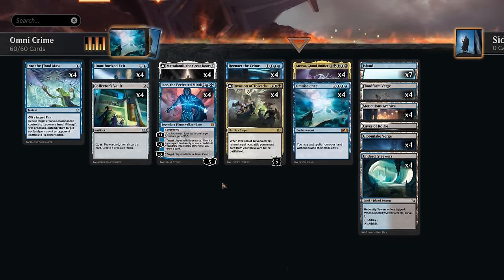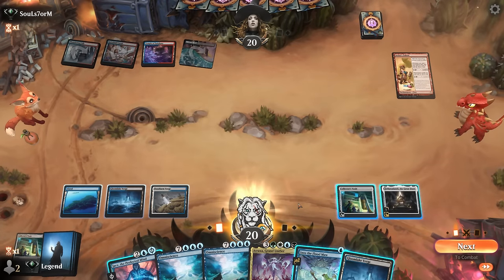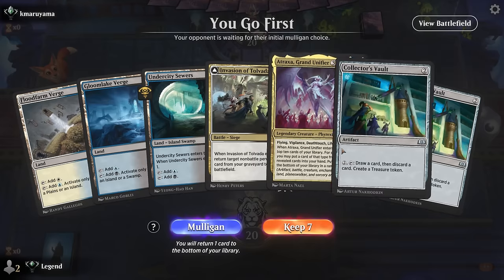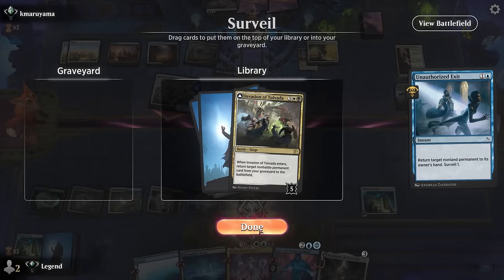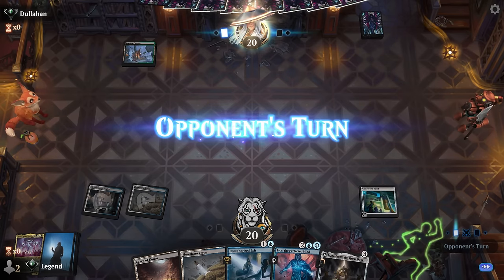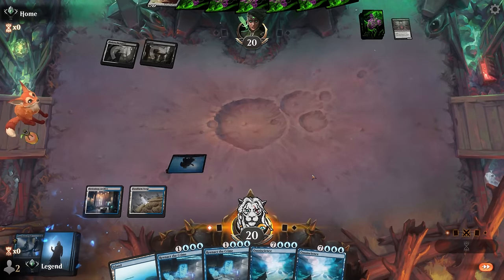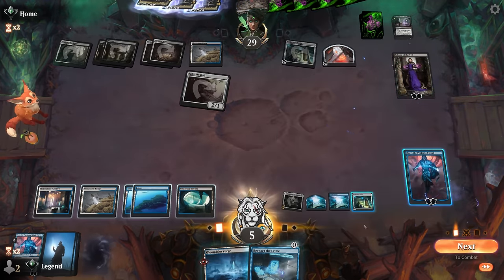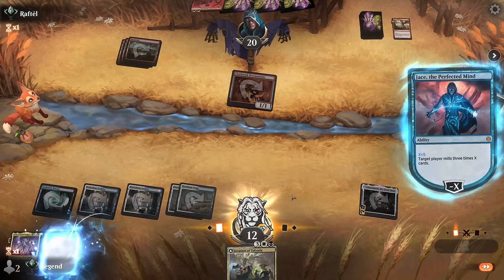Detective Jace is on the Case.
Magic: The Gathering Arena deck tech & gameplay with an Omniscience combo deck, featuring Atraxa, Grand Unifier, Reenact the Crime and Invasion of Tolvada in Standard.

00:00 - Deck Tech
04:03 - Match 1
12:46 - Match 2
17:33 - Match 3
23:24 - Match 4
25:04 - Match 5
33:10 - Match 6